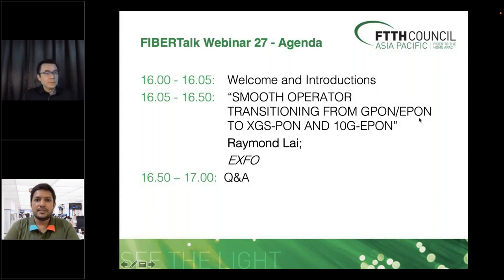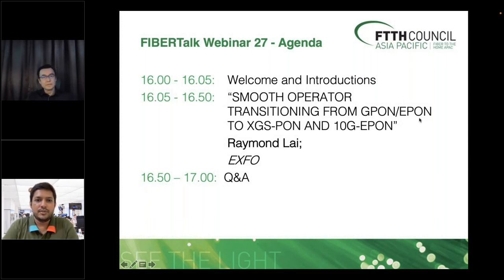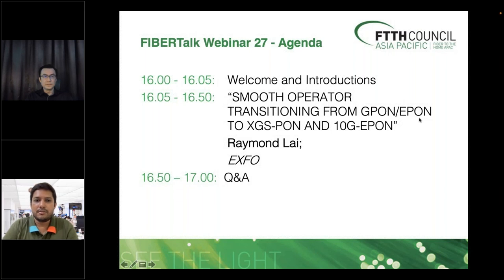FIBERTalk Webinar: Smooth operator transitioning from GPON EPON to XGS PON and 10G PON | EXFO